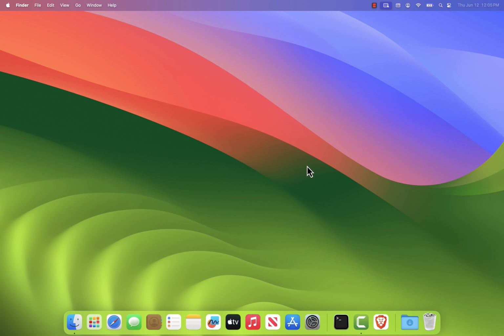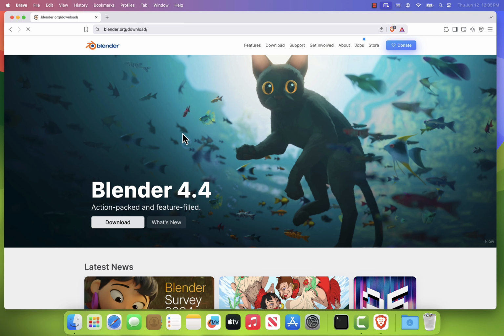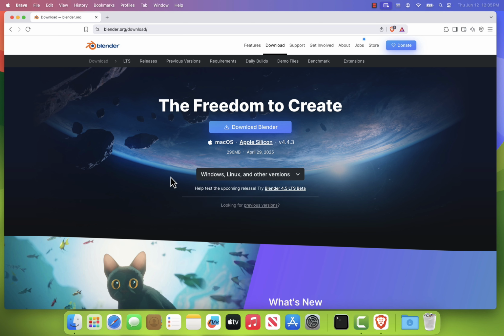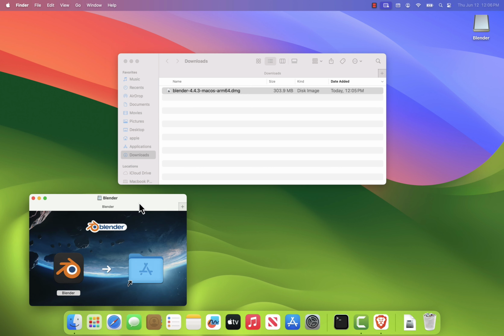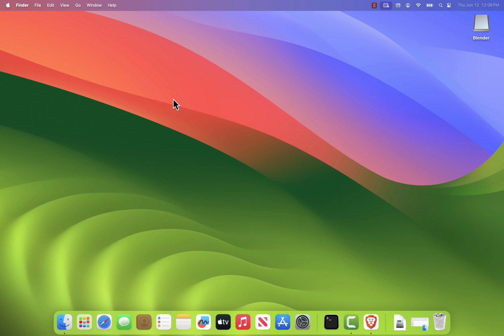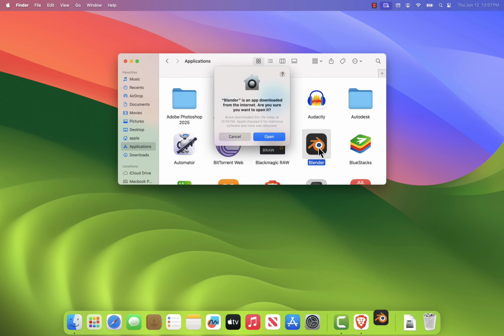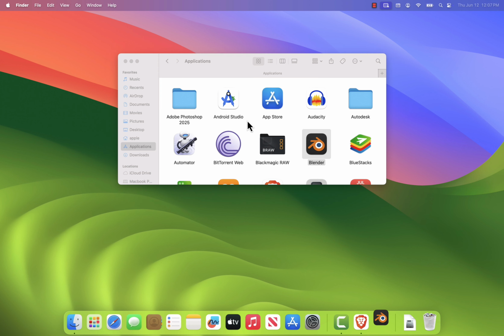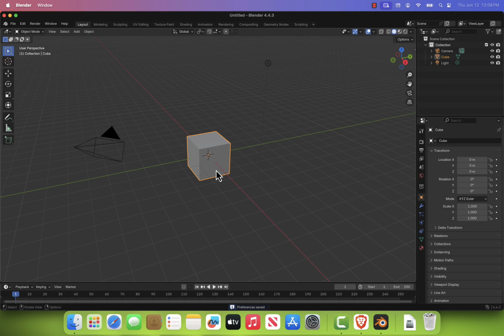How To Install Blender on Mac OS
In this video, I’ll walk you through how to install Blender on your Mac.''